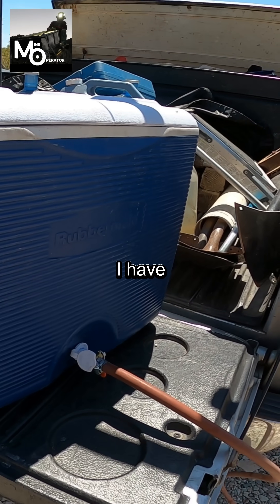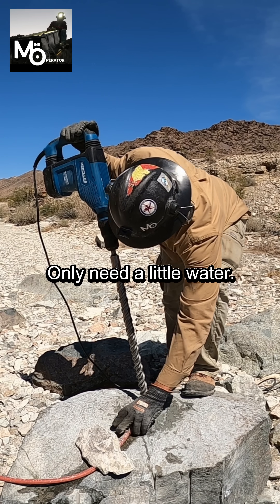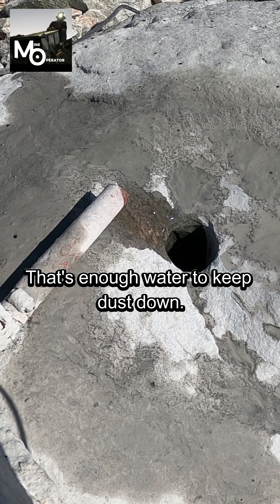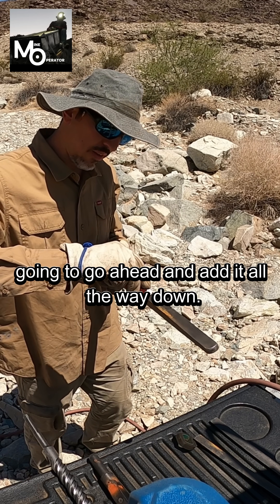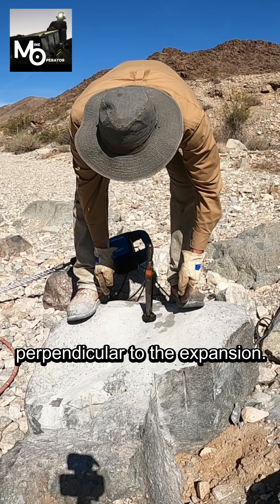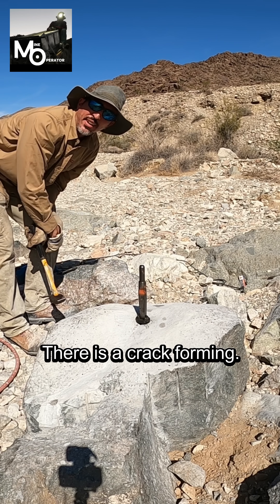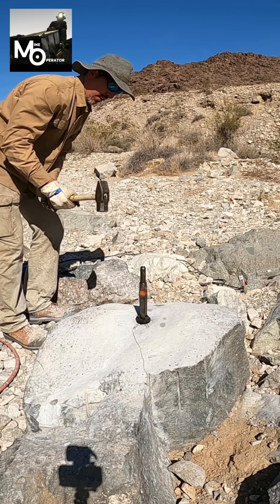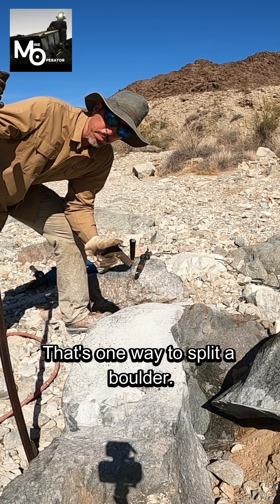Wet Drilling with an Ice Chest?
There are many ways to drill and split a boulder. This short will show how to use a common ice chest for drilling with water. Since I don't have my air compressor with me on this trip, I'm using my 2000w generator and a 12amp SDS max rotary hammer to drill a 1.5" hole 16" deep. Using the ice chest to supply water to the drill hole worked great. However, drilling a 1.5" hole 16" deep with the SDS max drill was not the best decision. It took me over 1hr to drill 16" deep! To put this in perspective, it takes a 55lb pneumatic rock drill 2min to drill 16". Use the water idea but don't use an SDS max to drill a 1.5" hole...ever.